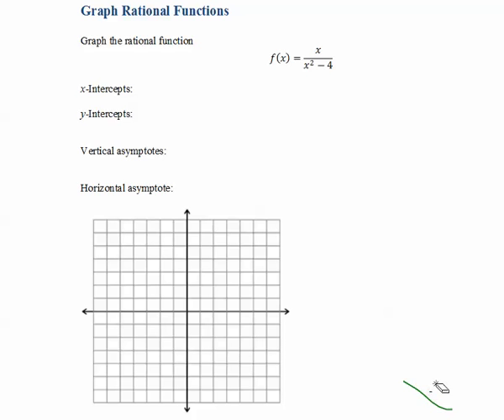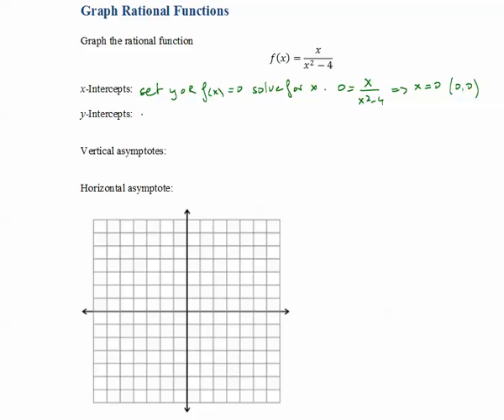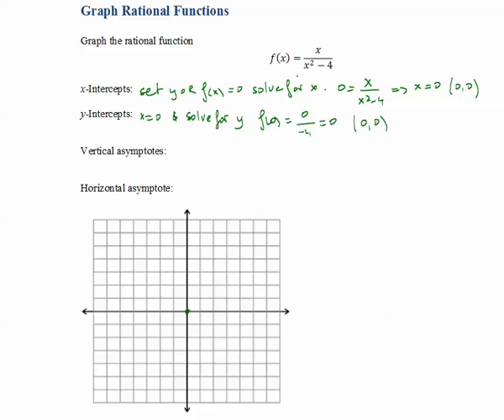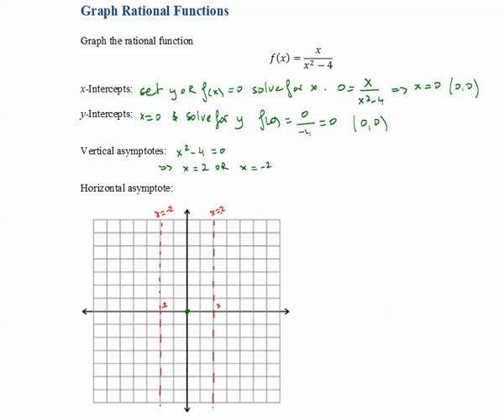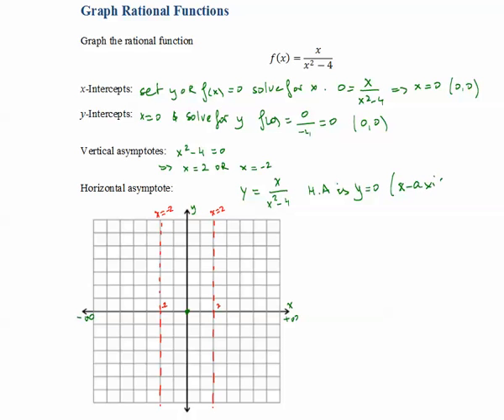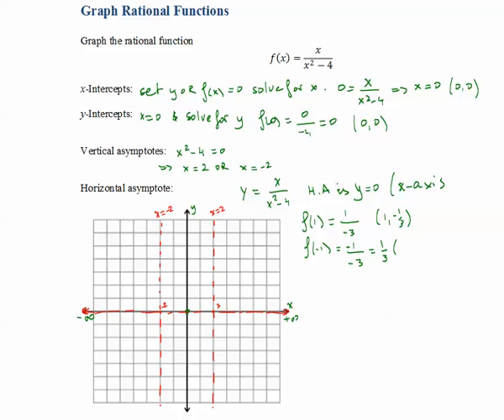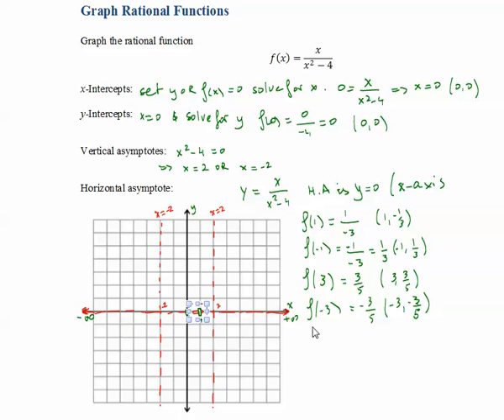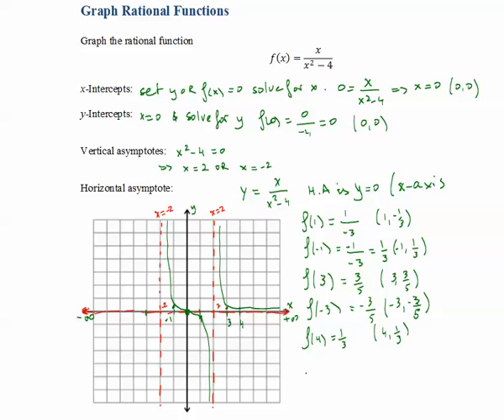Graph Rational Functions